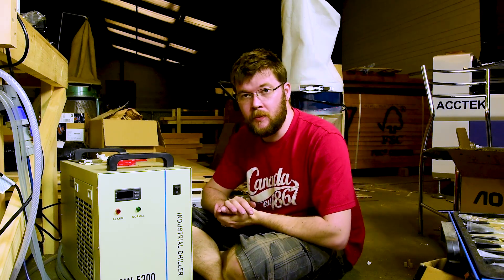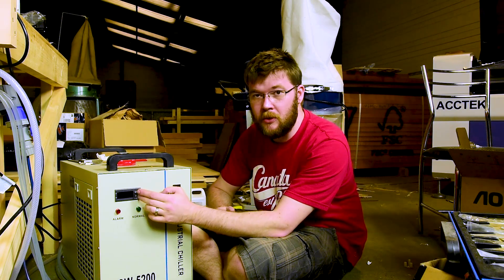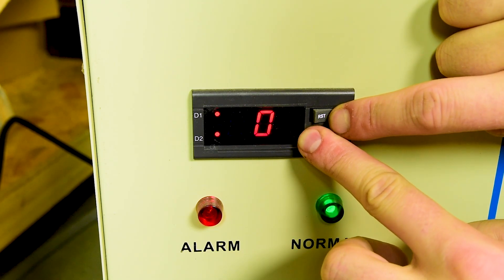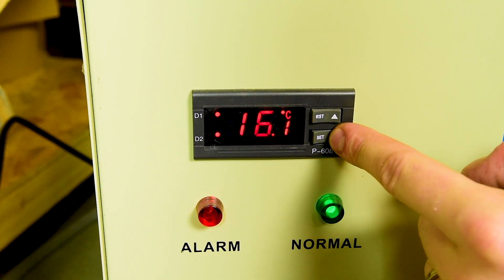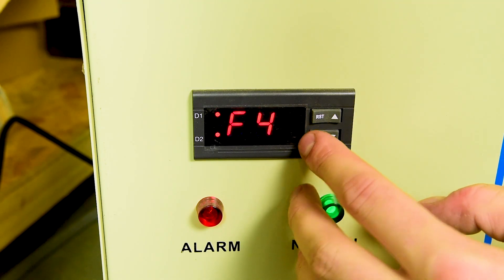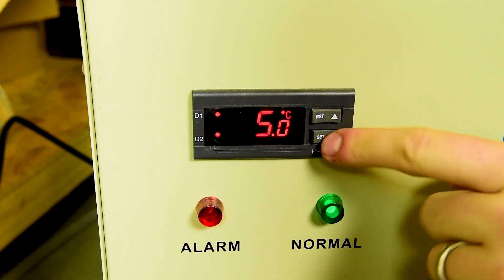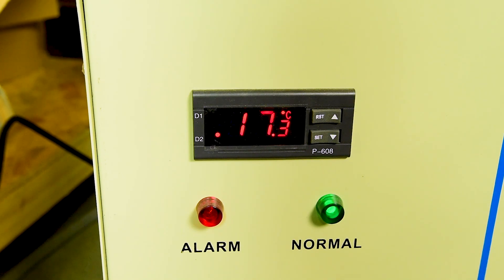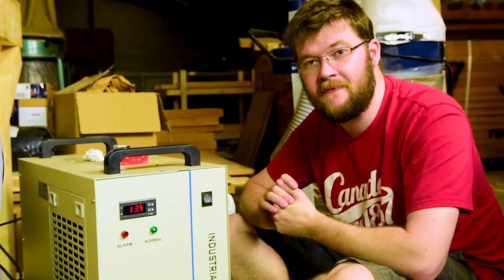Changing settings on CW-5000/CW-5200 Chiller